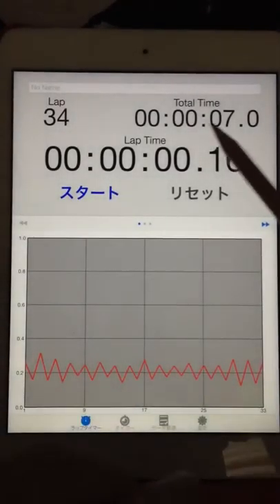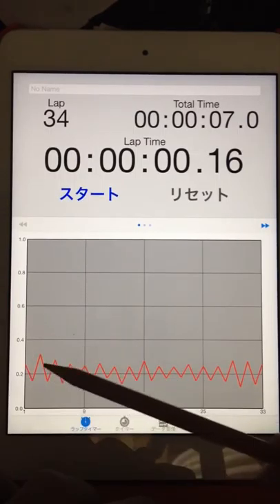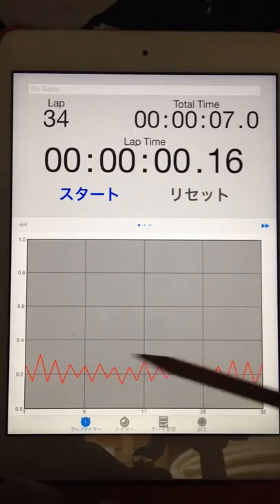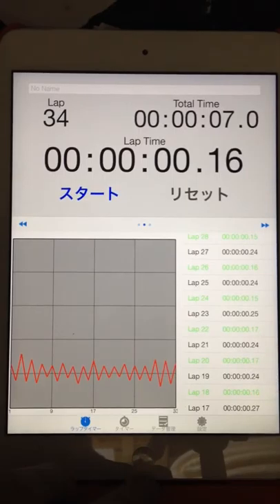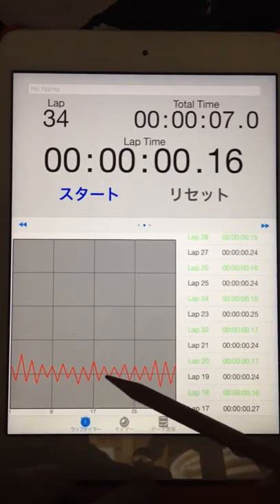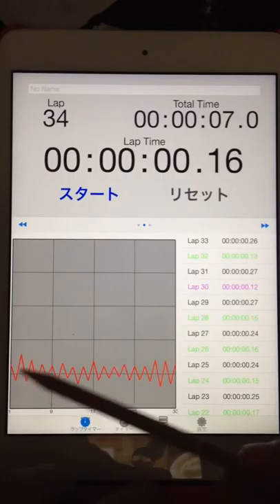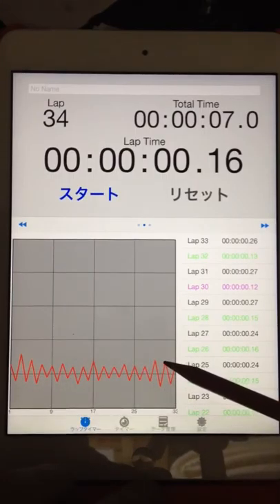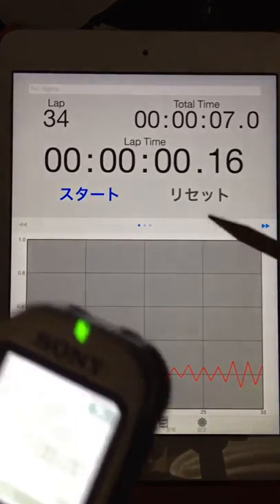2015.07.07 "every morning experiment on timing progression" by Aratori